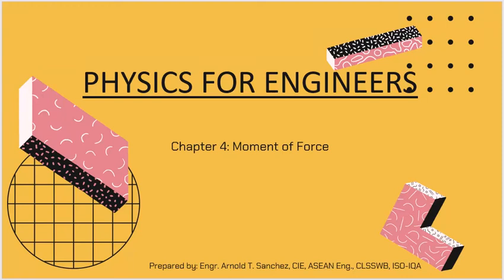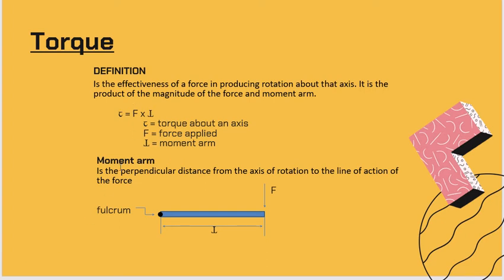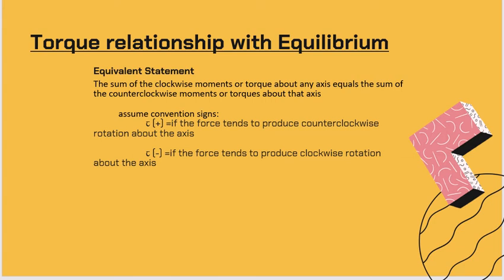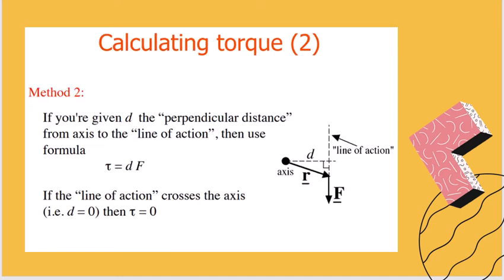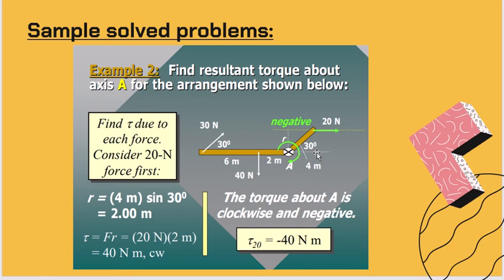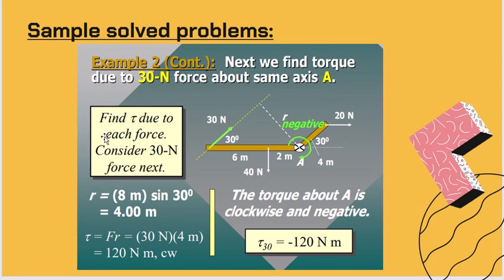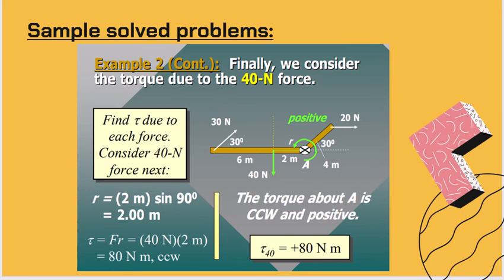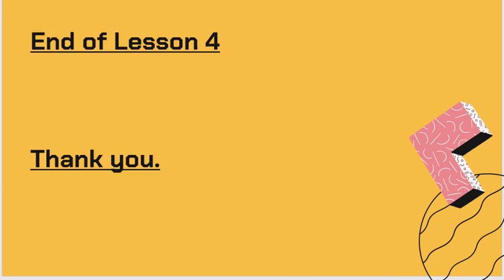Physics for Engineers lesson4